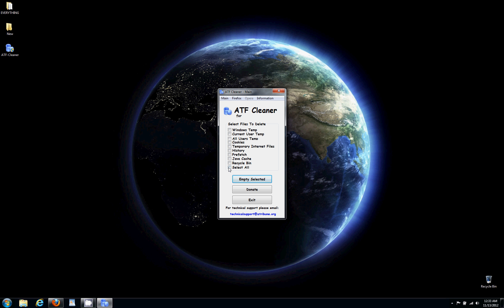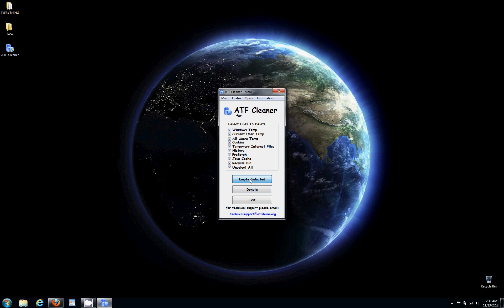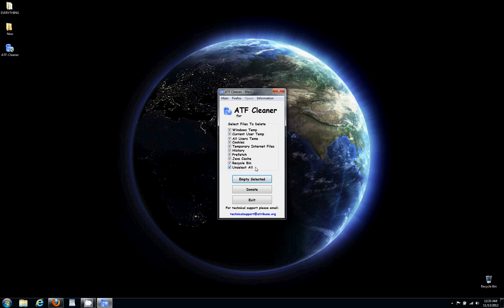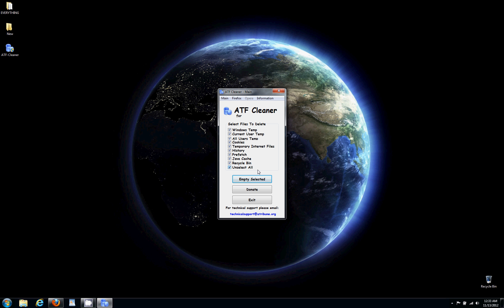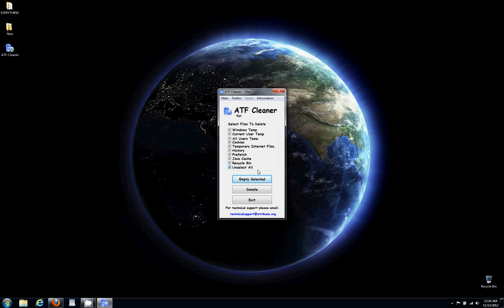Free Computer Clean Software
In this video I show you how you can regular clean your pc in less then 60sec.